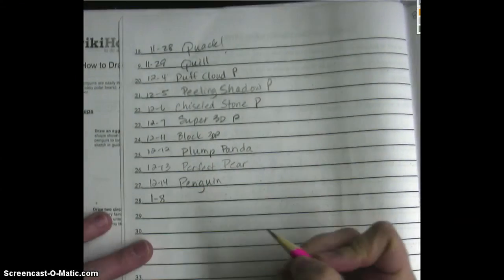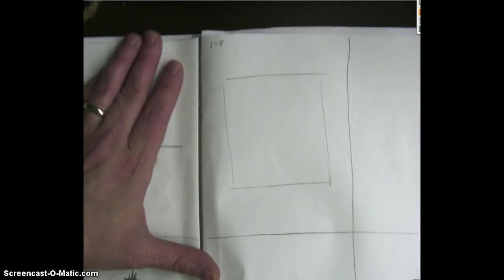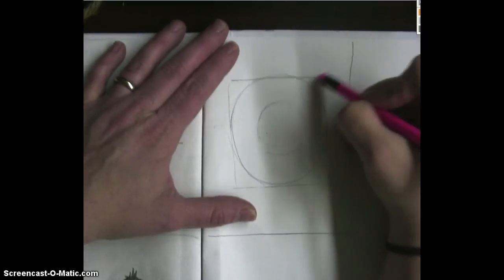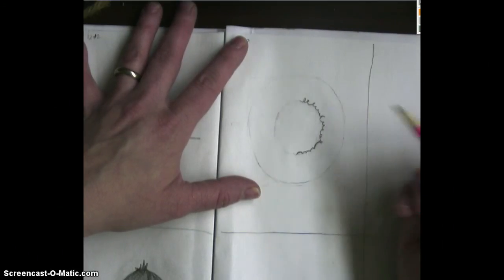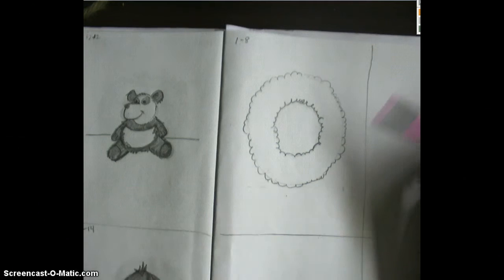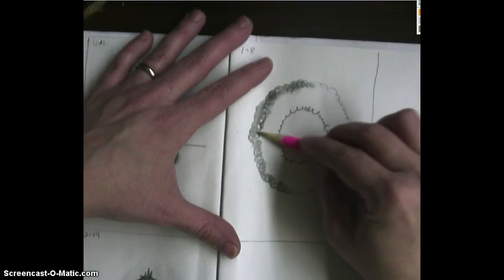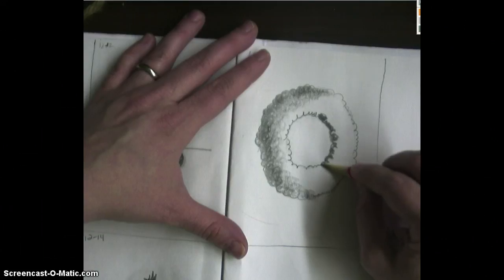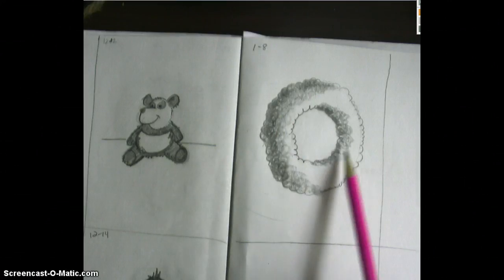1/8 Puff Cloud O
Sketchbook assignment for 7/8th grade.